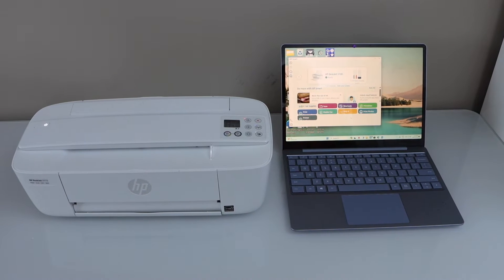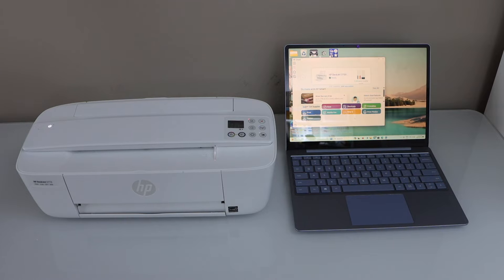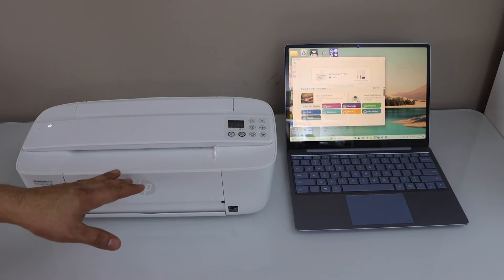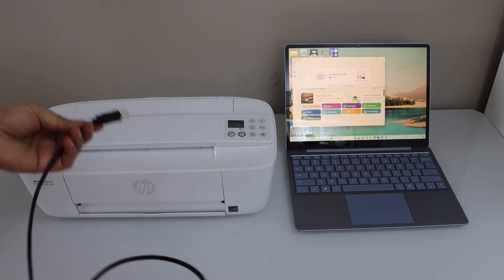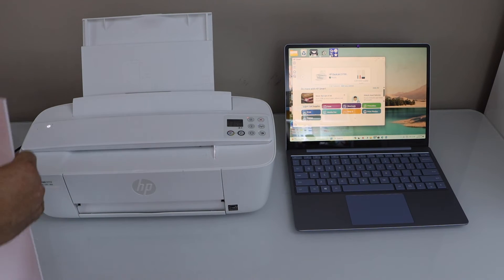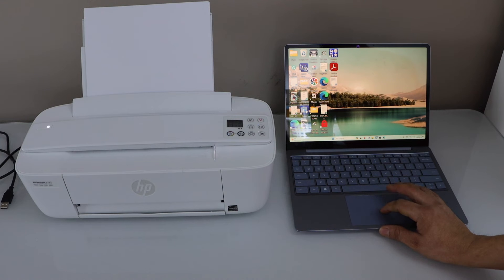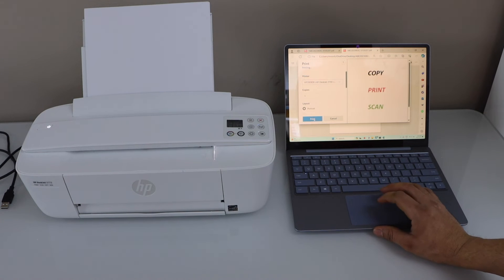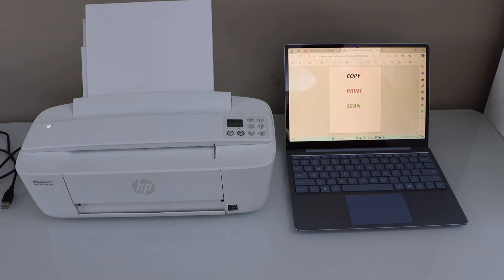How To Print With HP DeskJet 3700 Printer Series ?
This video reviews how to print with an HP DeskJet 3700 Series Printer using a Windows laptop.